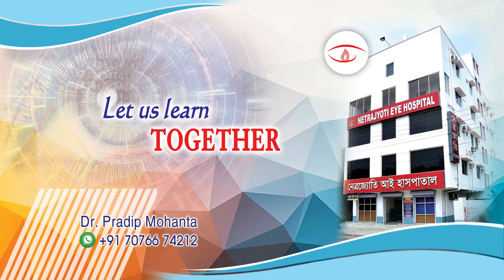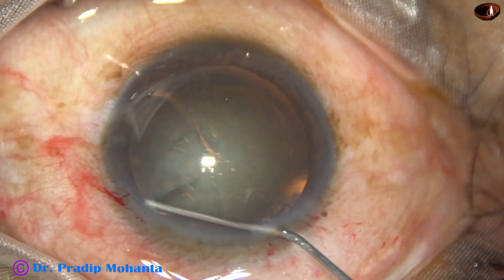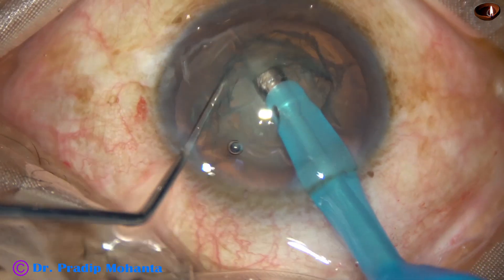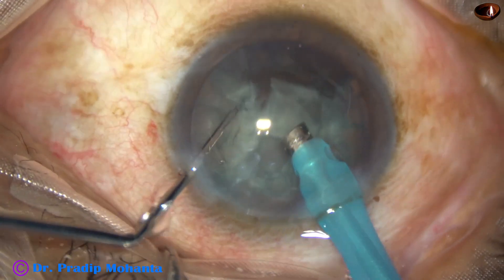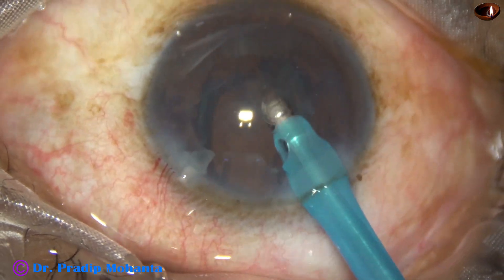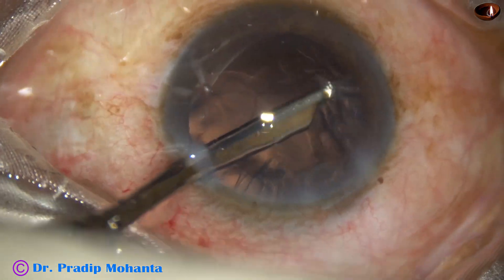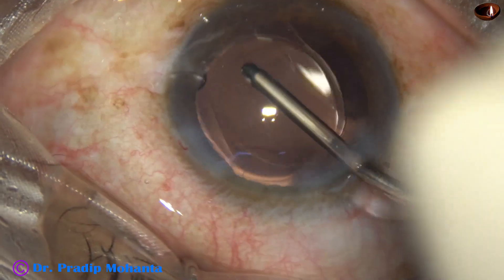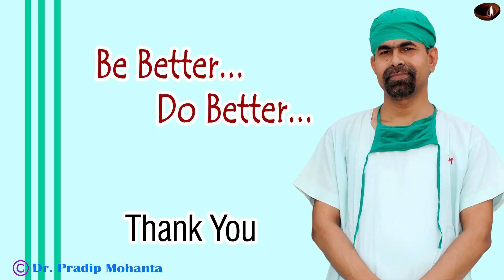Stop and Chop Technique of Phaco - Unedited real-time Video : Pradip Mohanta, 24th Aug, 2022